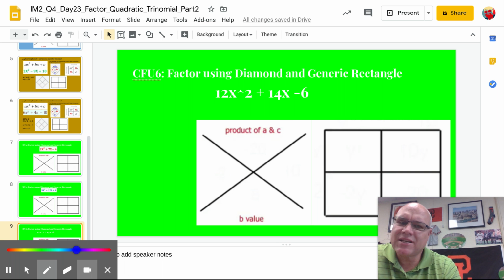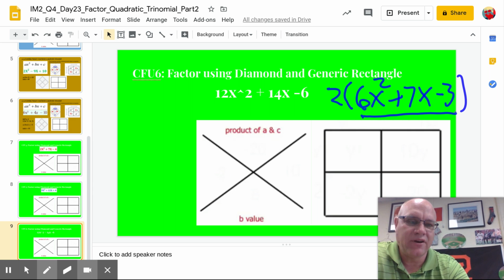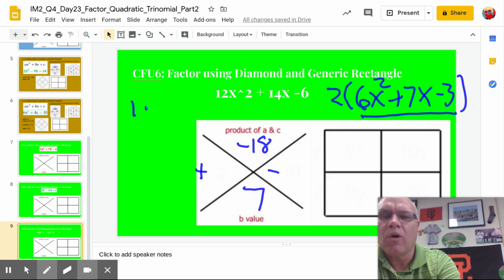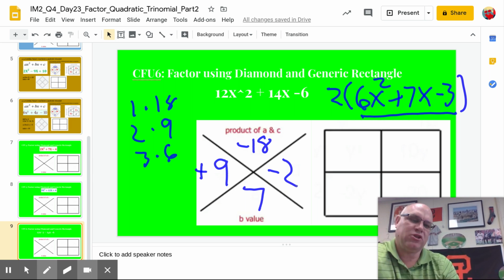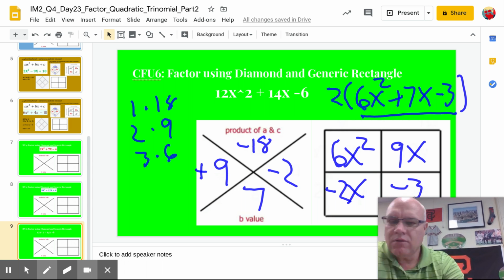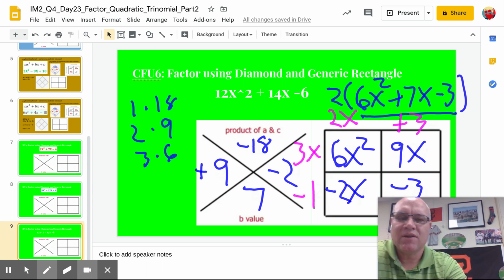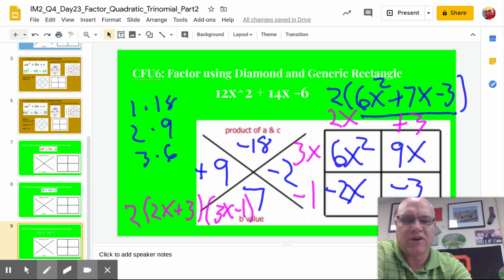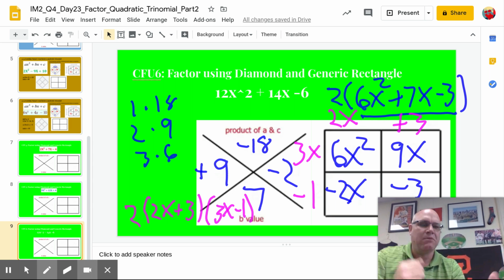Factor Quadratic Trinomial Example 6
Factor Quadratic Trinomial pulling out GCF and still have a-value that is not equal to one.